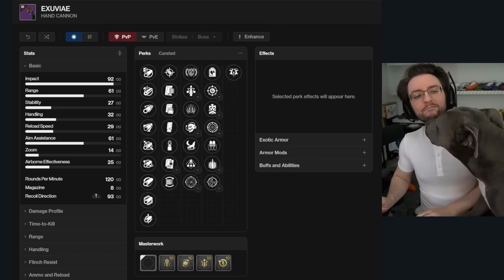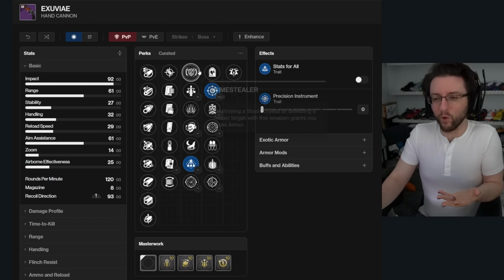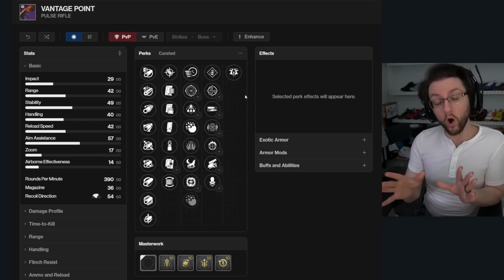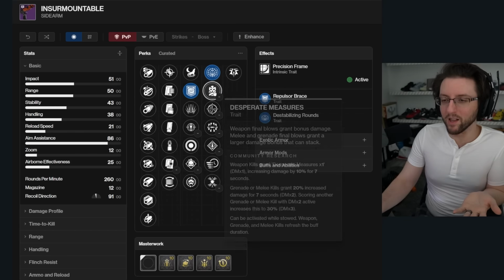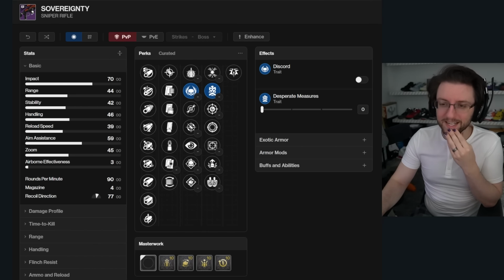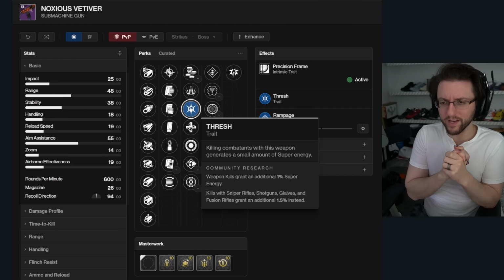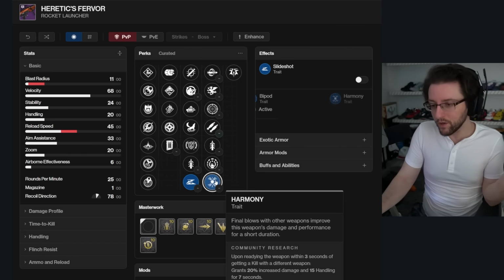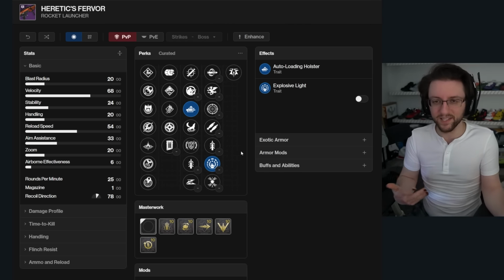The God Roll (non-craftable!) Weapons of Episode 2: Revenant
can't craft them suckers, which means you need to actually loot and analyze your loot again. let's talk god rolls.  note: vantage point jolting feedback might be 5 bursts, not 4, my bad

intro - 0:00
exuviae - 0:19
liturgy - 4:25
vantage point - 7:45
insurmountable - 11:15
sovereignty - 13:07
bitter/sweet - 15:47
noxious vetiver - 17:39
red tape - 20:44
heretic's fervor - 22:25
scavenger's fate - 24:13

Datto is now partnered with Maingear! Check the link to get yourself a new PC